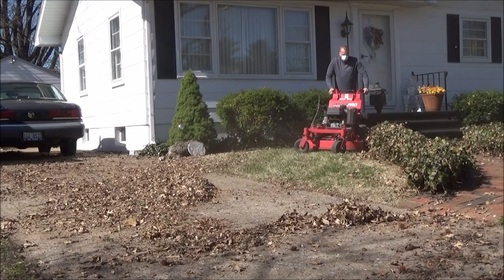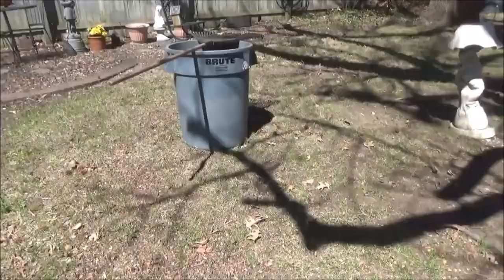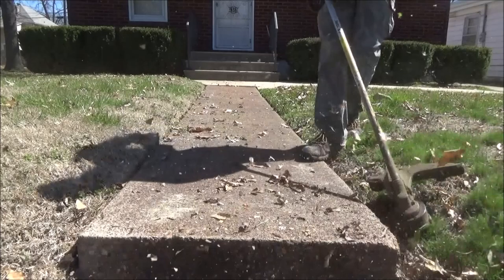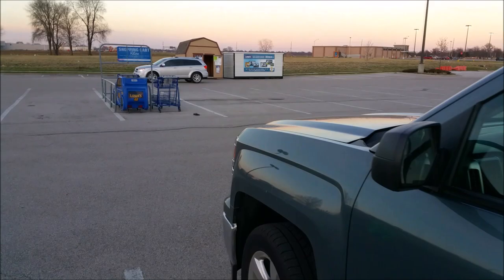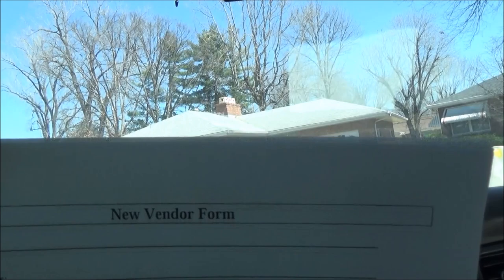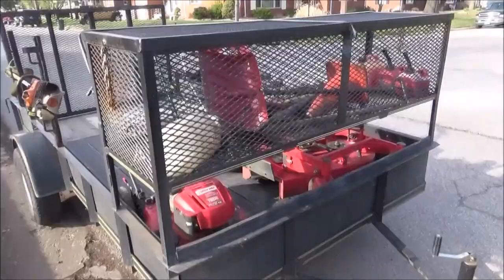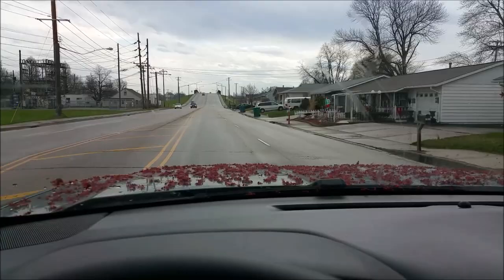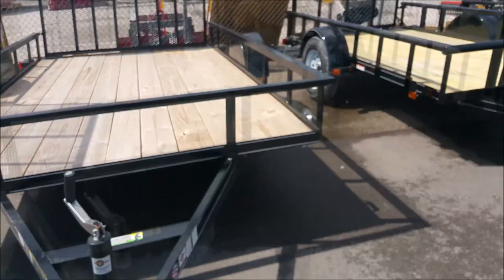Grass is Growing Living The Lawn Care Lifestyle #3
Third week of the Lawn Care season and not all of the lawns have turned green.
Still getting to all of the first cut and cleanups on most of them.
Check out the Freak Vlog towards the end.

Don't Be Scared
Greg Chism